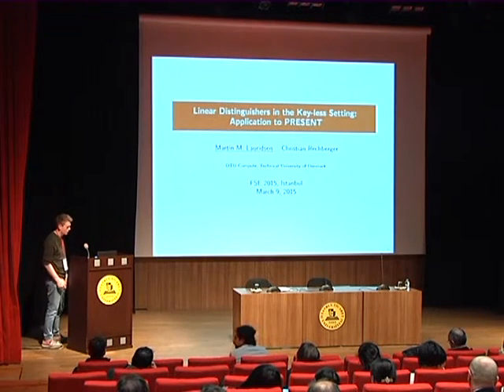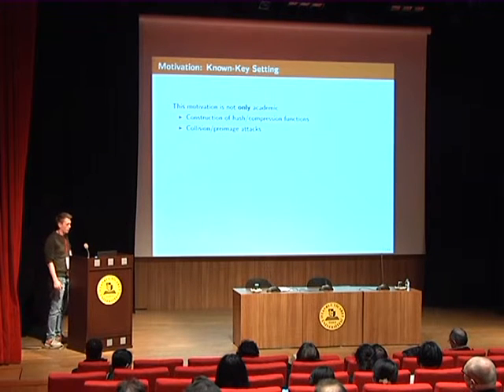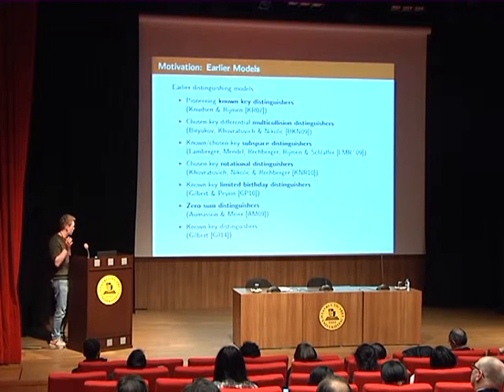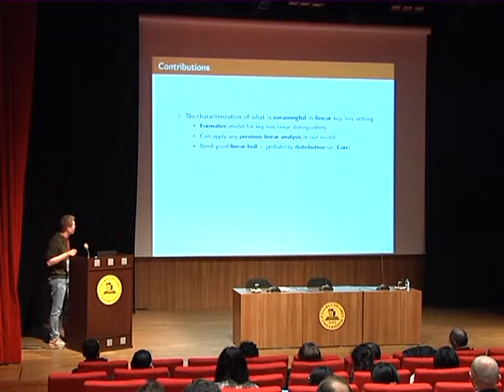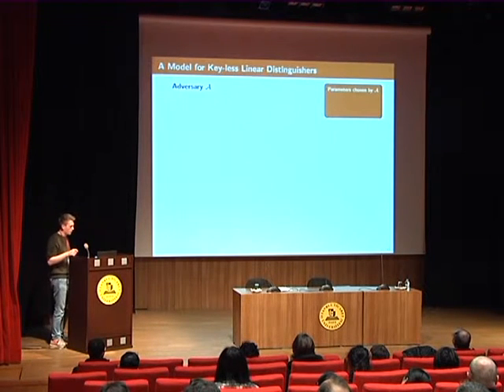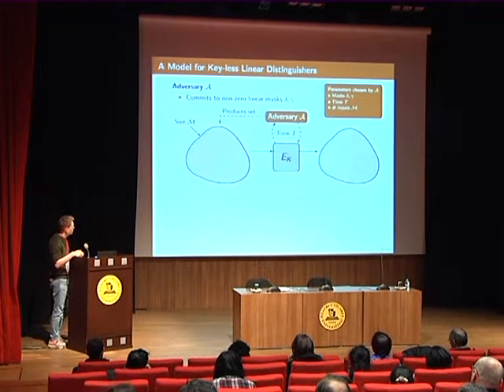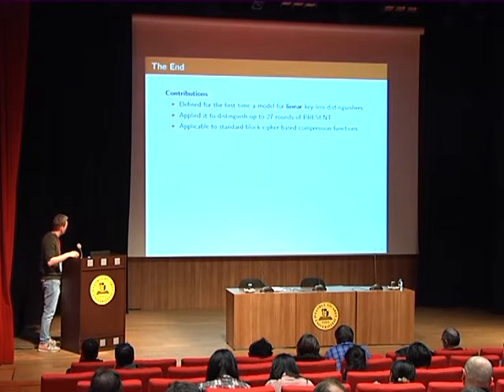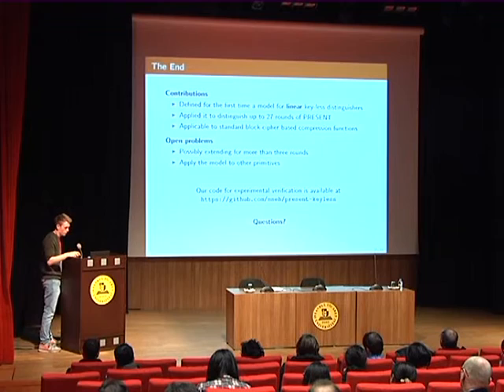Linear Distinguishers in the Key less Setting Application to PRESENT